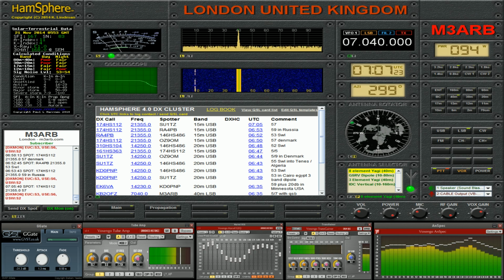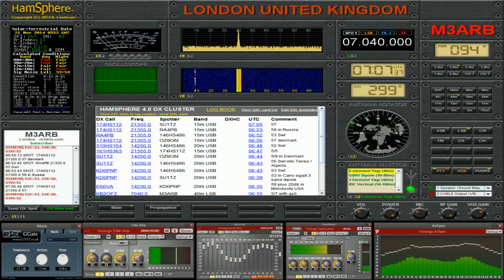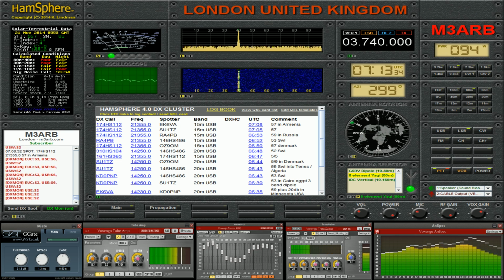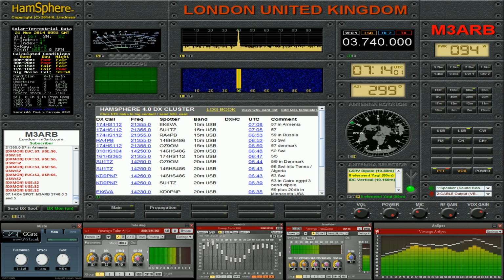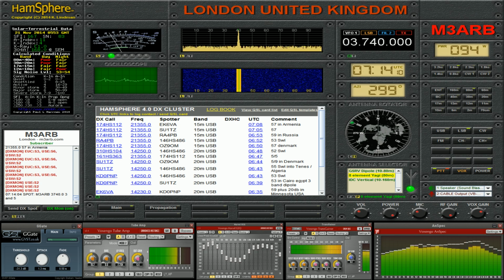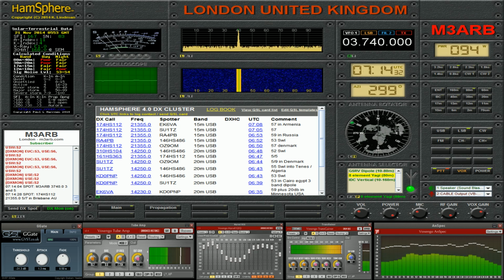Running New Audio Software Test